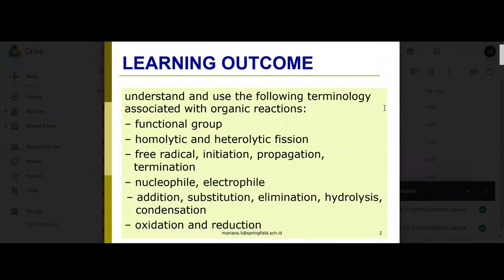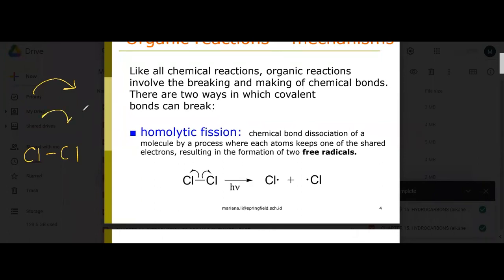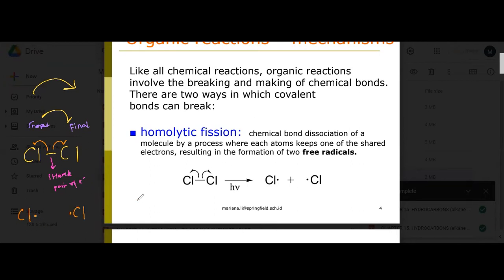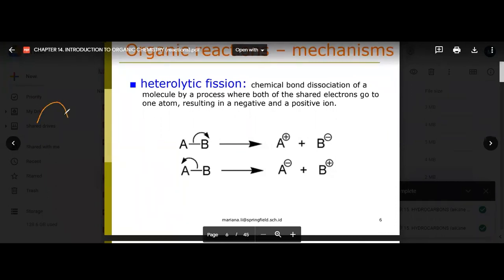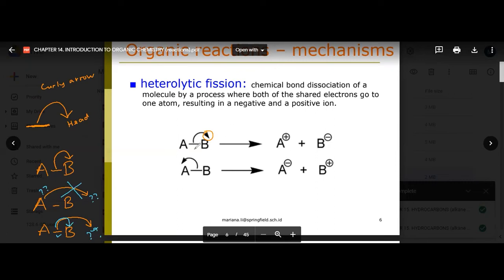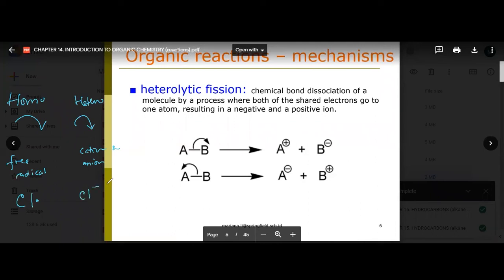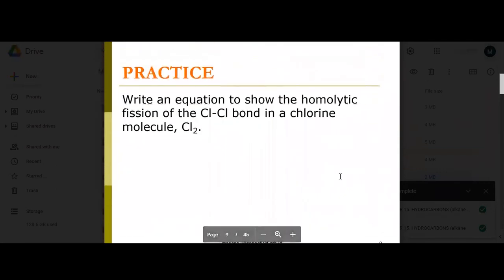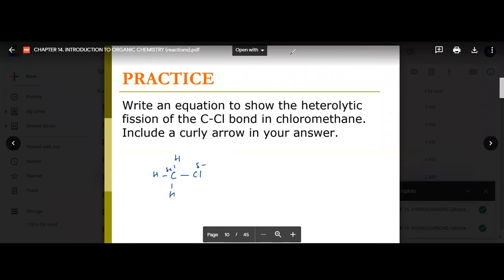Homolytic and heterolytic fission